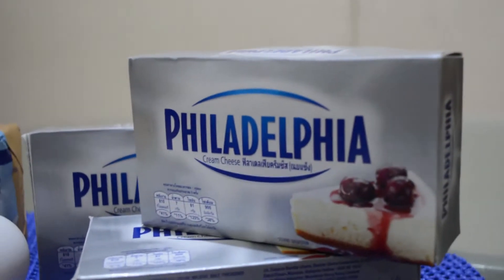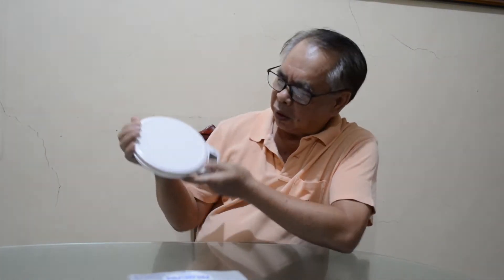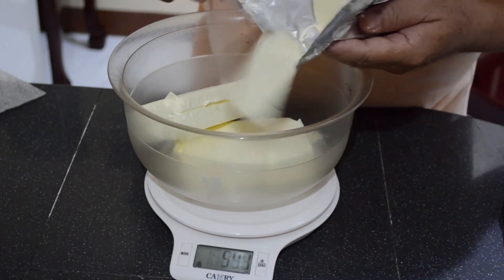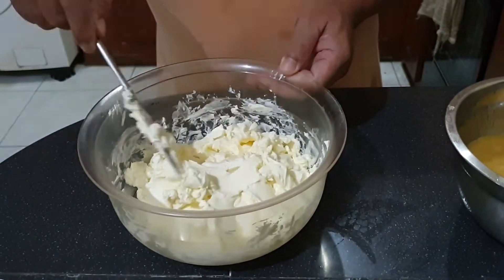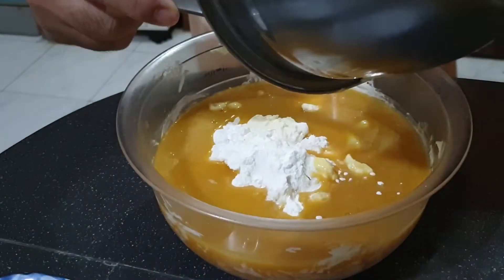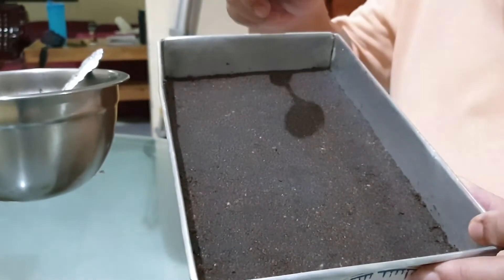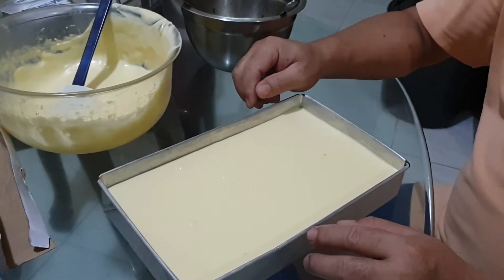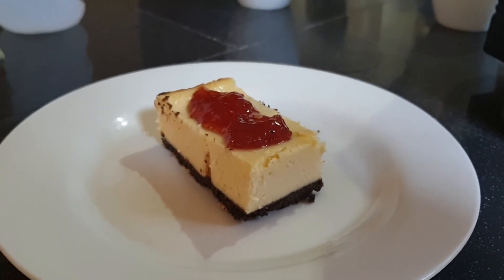How to make easiest way to bake cheese lemon cake.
I have been searching and trying to make the best cheese lemon cake but nothing easier compared to what I have simplified here.
Please watch and follow the video I made here and definitely you make a good lemon cheese cake of your taste. It's simply awesome.

Next project I will be making another favorites .that'll be kuih cakoi or Chinese long donuts .

Recipes:
1. 650 gm Philadelphia cheese.
2. 150 gm cream milk
3. 160 gm sugar
4. 200 gm Graham/Oreo biscuits (grounded)
5. 90 gm salted butter
6. 40 gm lemon juice
7. 40 gm corn starch
8. 3 eggs.